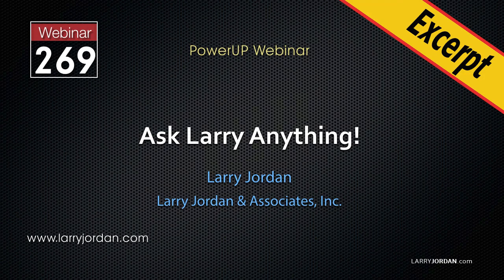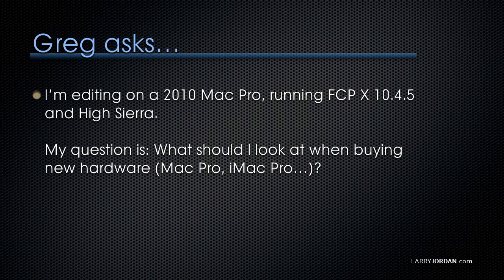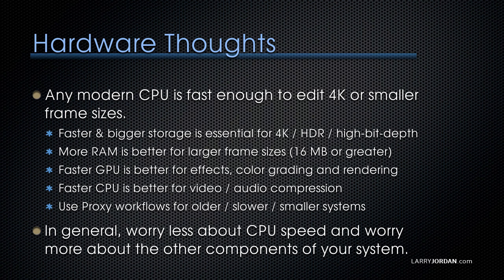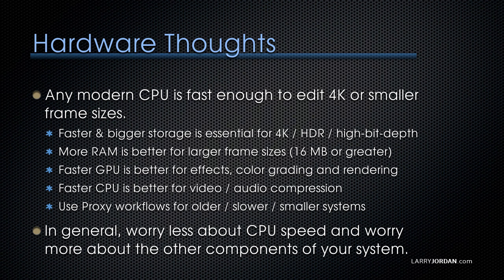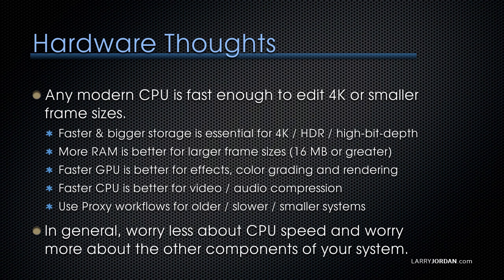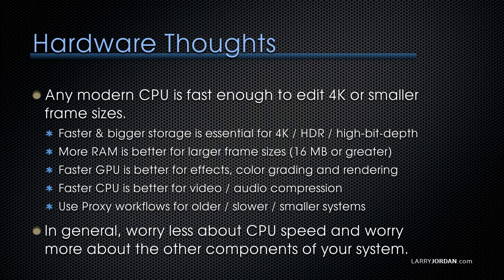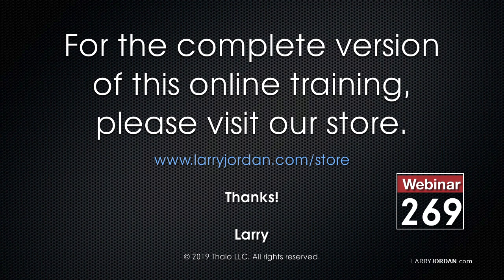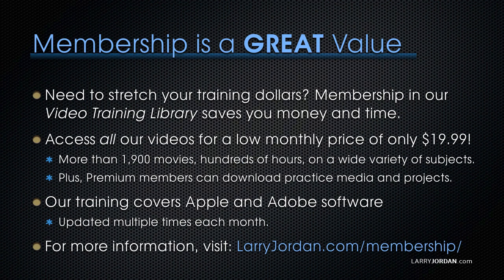Thoughts on Picking the “Best” Computer for Video Editing - Larry Jordan PowerUp Webinar #269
[This is an excerpt from a recent on-line video webinar: “Ask Larry Anything” which is only available as part of our Video Training Library.]

SESSION DESCRIPTION

This free-form discussion covered a wide variety of topics, including:

Selecting the best computer hardware for your projects
Comparing USB to Thunderbolt
Re-scaling images
Correcting color problems inside a clip
Fixing FCP X problems
In this short video excerpt, Larry Jordan share his thoughts on how to pick the “Best” computer for video editing, what specs are important, and how to spend your money wisely.

EXTRA CREDIT

Here are several articles that expand on the ideas in this video. (I no longer recommend purchasing a new Mac Pro for video editing – as newer models are expected soon.)

Configure a Mac Mini for Video Editing
Configure an iMac Pro for Video Editing
Configure a 2017 iMac for Video Editing
Configure a MacBook Pro for Video Editing